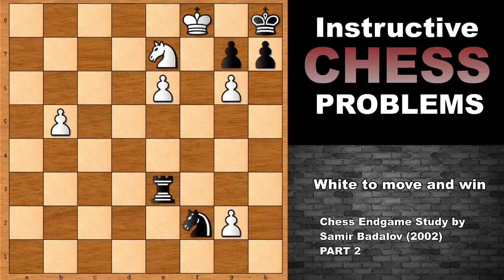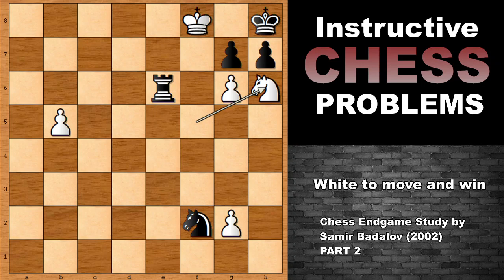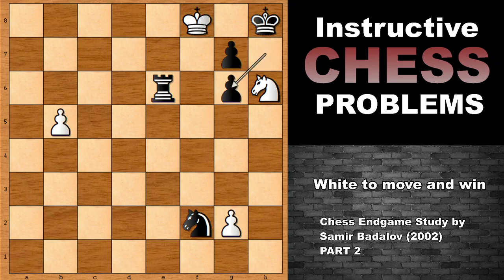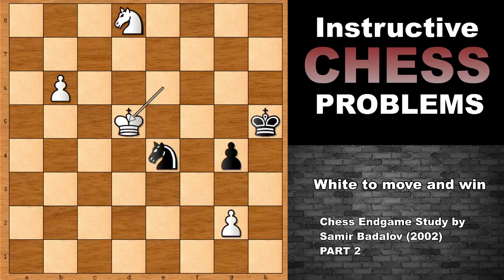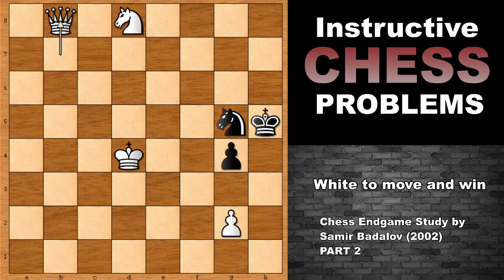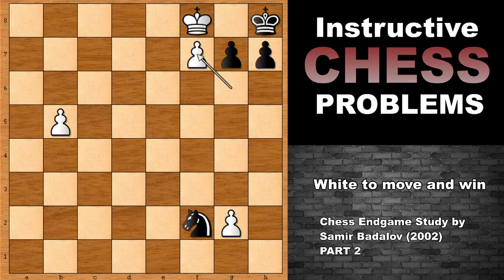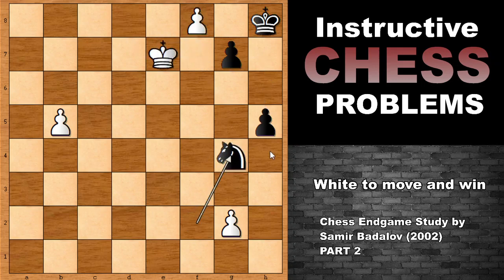Common Mistake: Not Calculating More Than One Move Ahead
This is my remake video of one of the nice chess problems of not very well known chess player, trainer and problem composer Samir Badalov.

White to move and win.